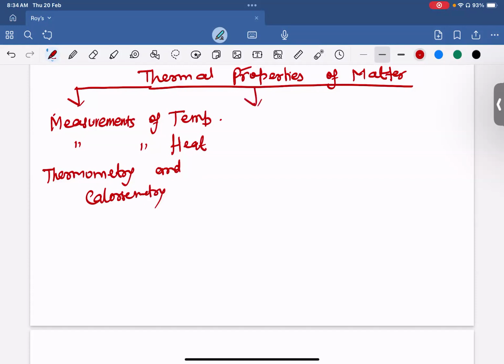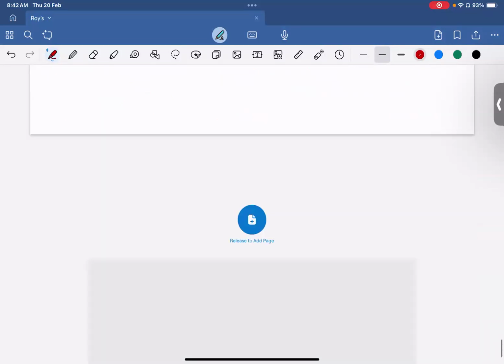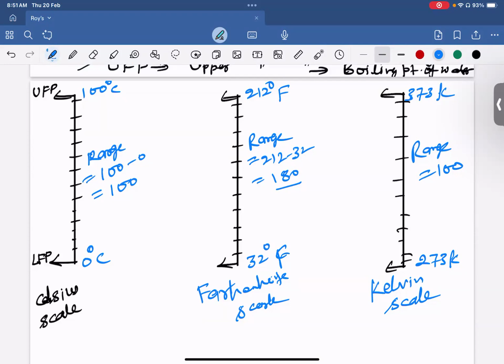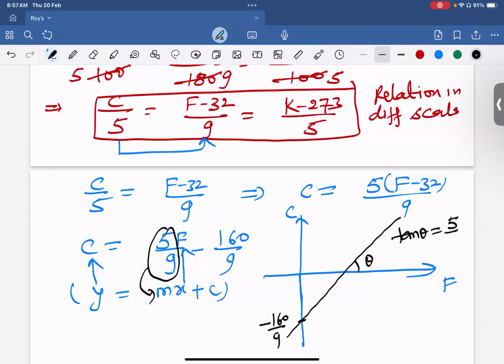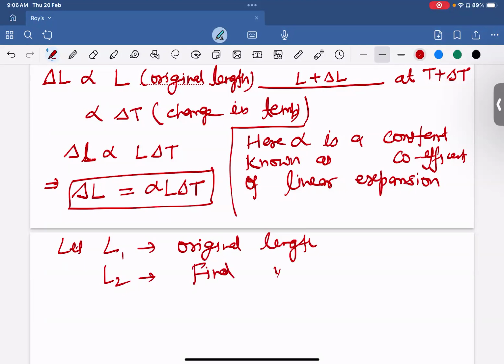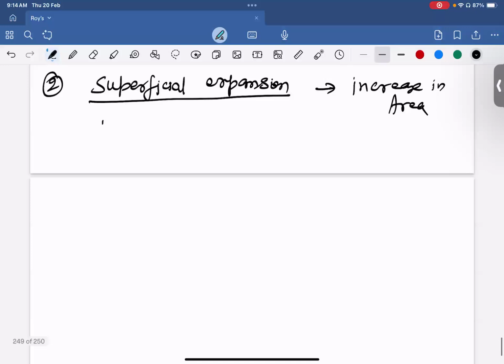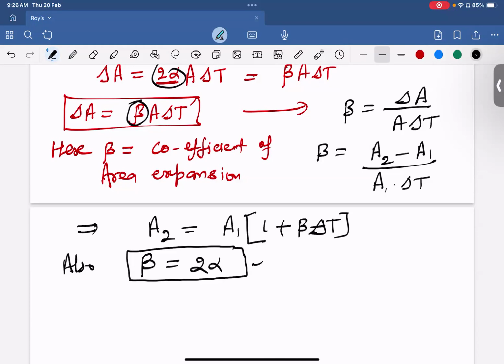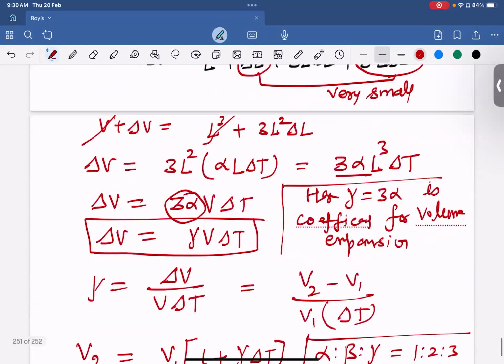neel phy feb 20